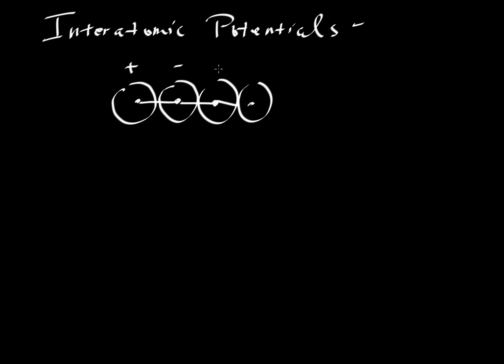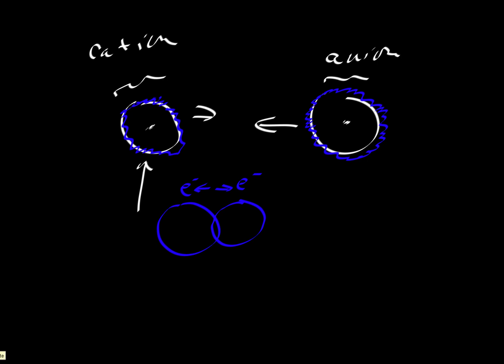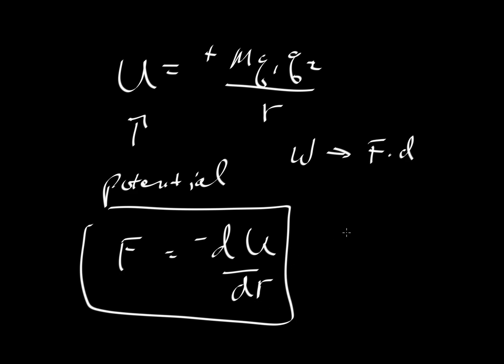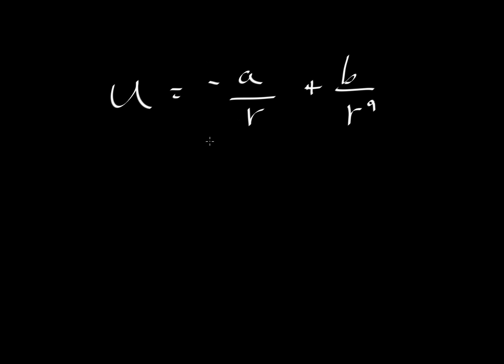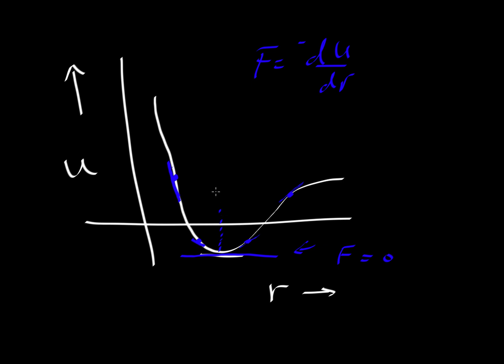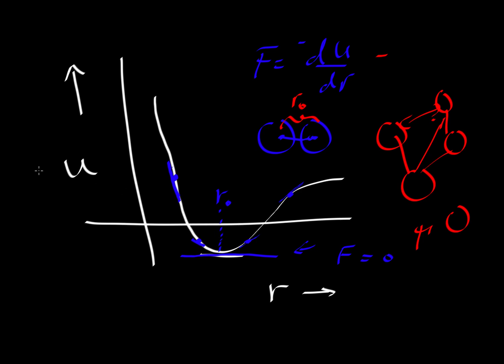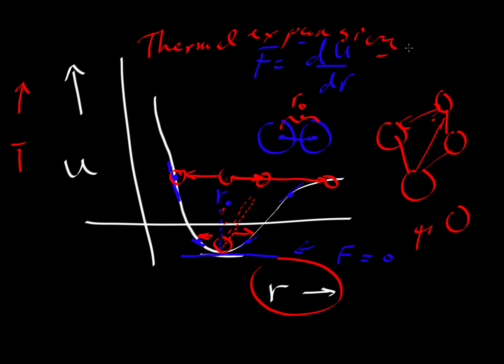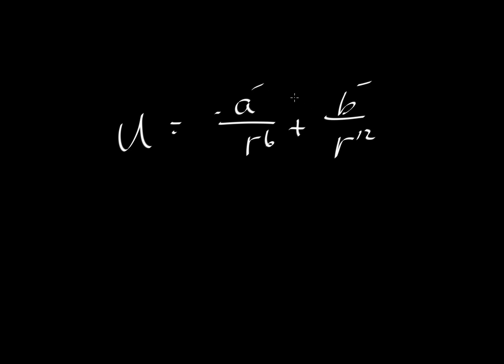Inter-atomic potentials: Why minerals expand when heated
Explains the concept of thermal expansion and equilibrium distances between atoms that are bonded to one another, using so-called interatomic potentials (a sum of attractive - often Coulombic - and repulsive forces). Also explains relationship between force and potentials.  Examples of the Born and Lennard-Jones potentials are given (by Keith Putirka)